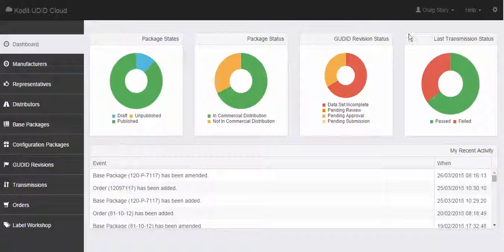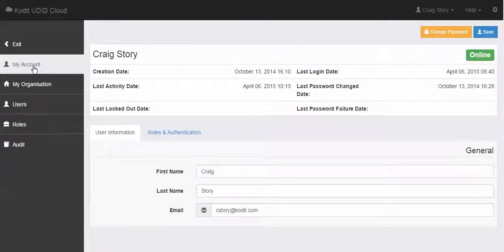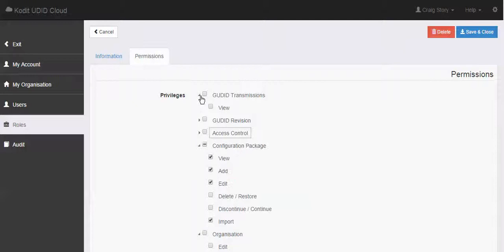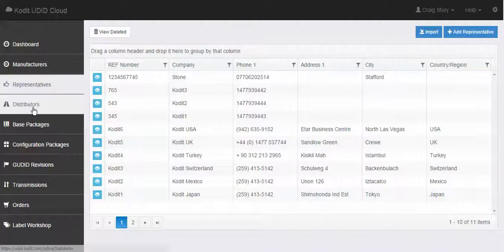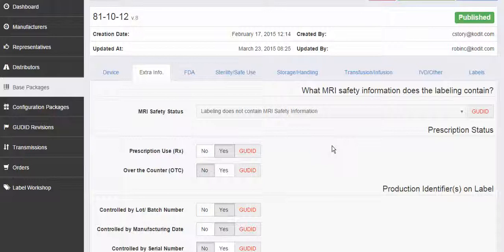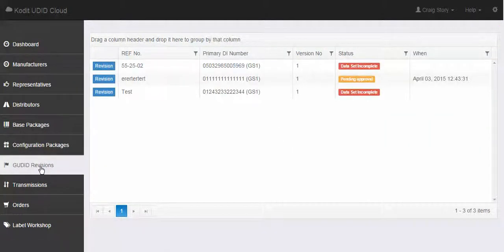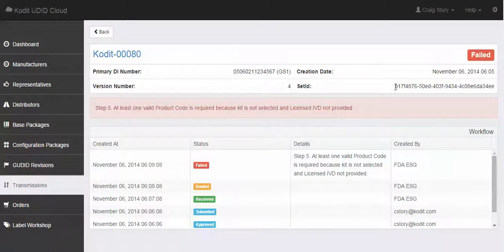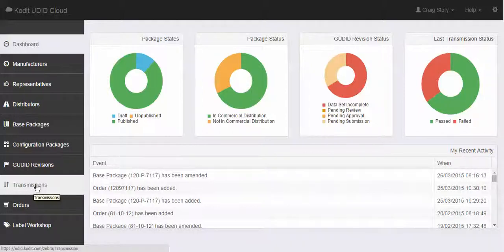Kodit UDI Solution Demonstration